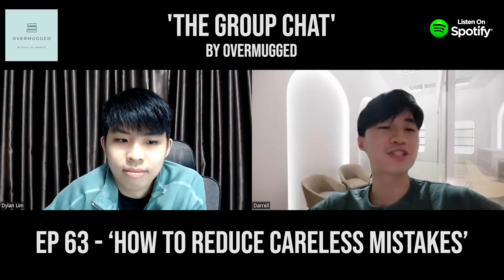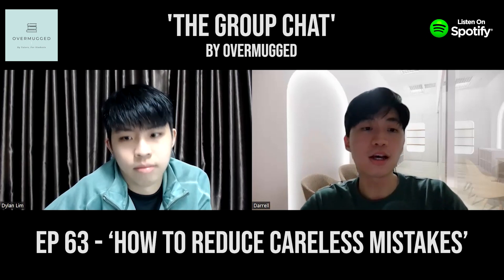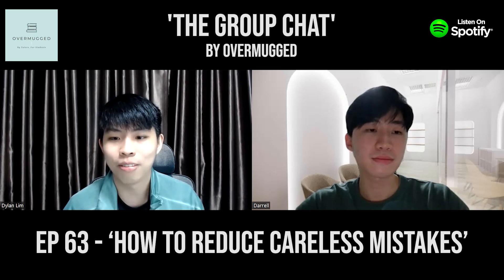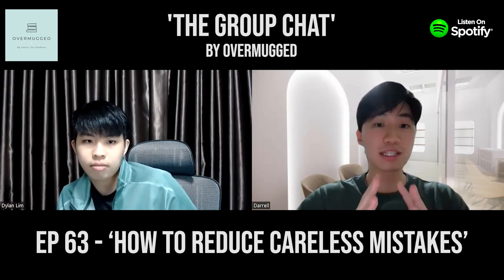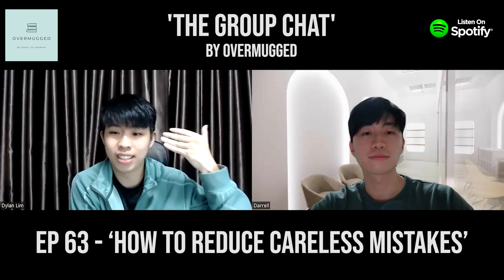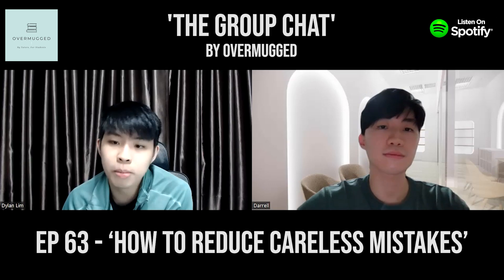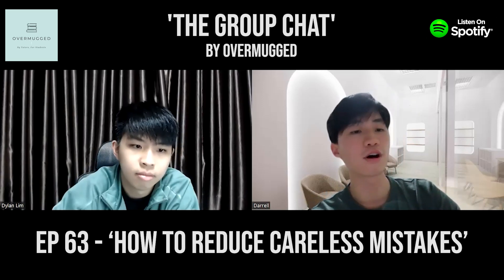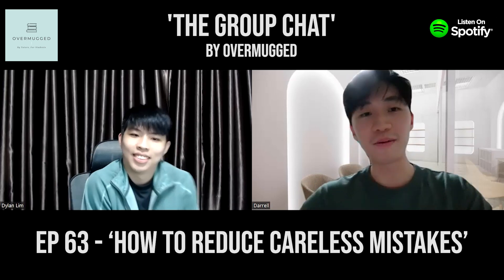[The Group Chat] Ep 63 - 'How to reduce careless mistakes'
Alongside our guest, Dylan from Paradigm, we broke down how students can reduce their careless mistakes in exams.

Dylan shared highly applicable tips for math while Darrell covered how he teaches his students to reduce careless when attempting science questions.

This episode is filled with practical and useful tips that you can immediately start applying to reduce your careless mistakes.

You are interested in finding out more about Dylan and his work at Paradigm, visit their Instagram

You can also join our telegram channels where you will get the latest updates and exclusive notes!